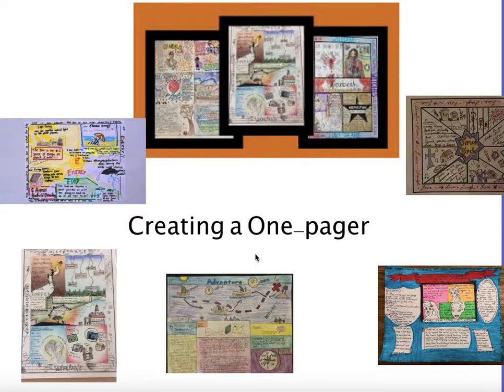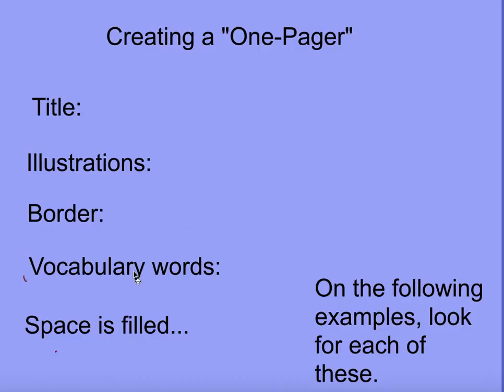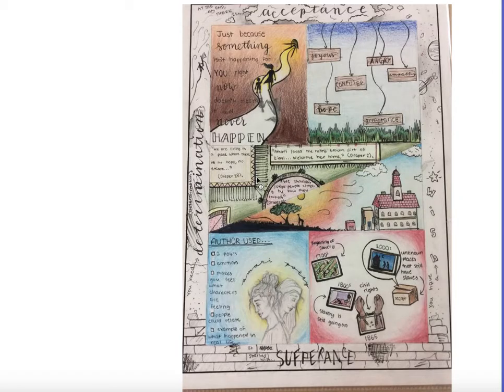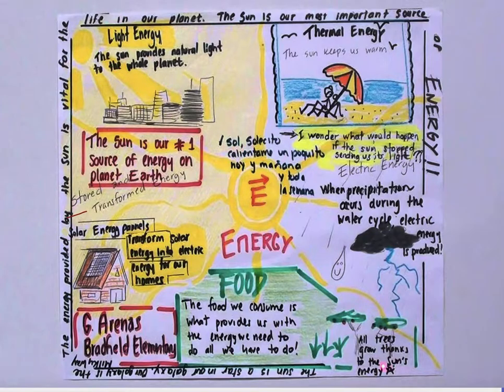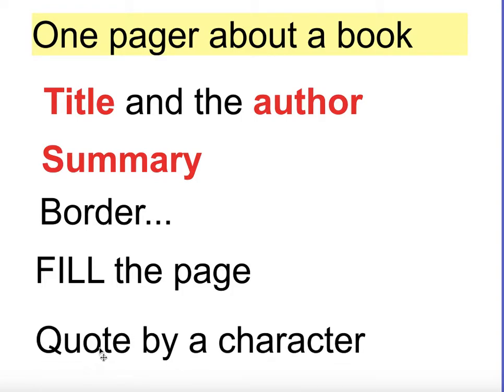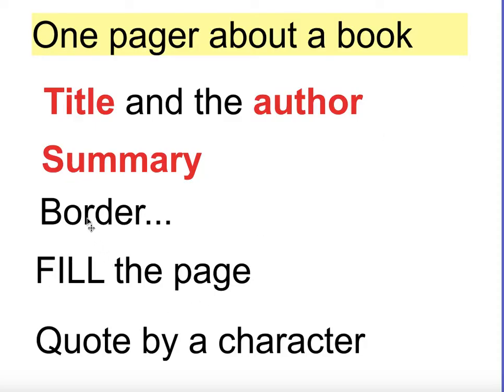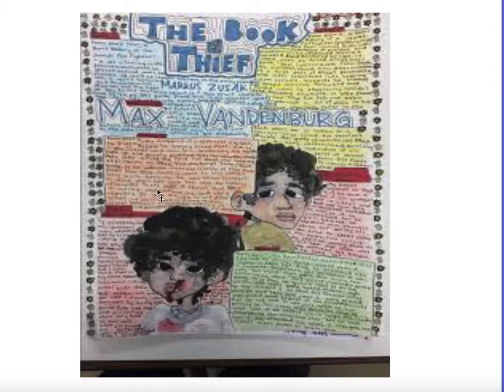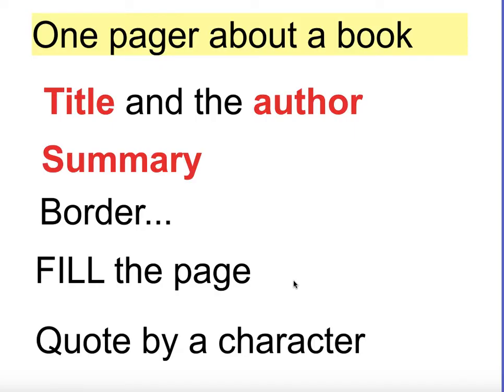One Pager directions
Learn how to make a one-pager about a book you are reading